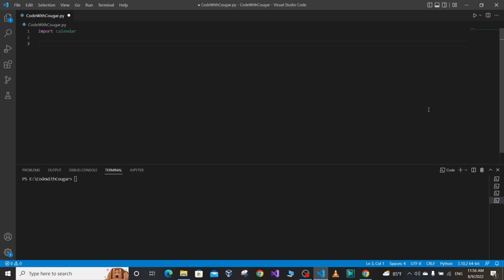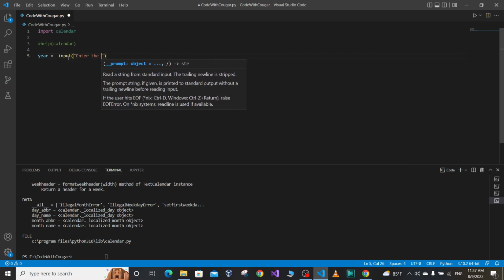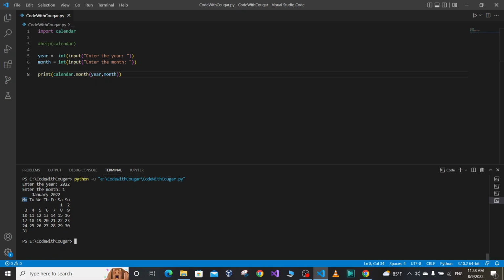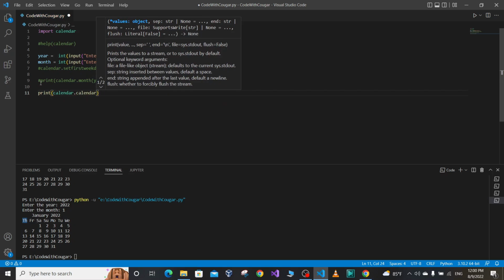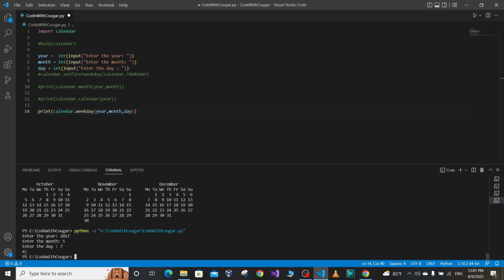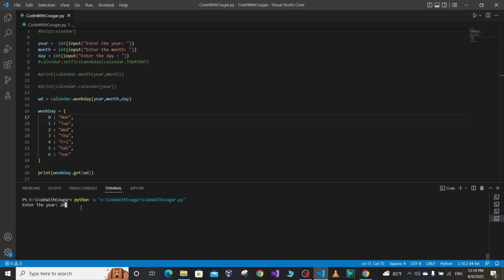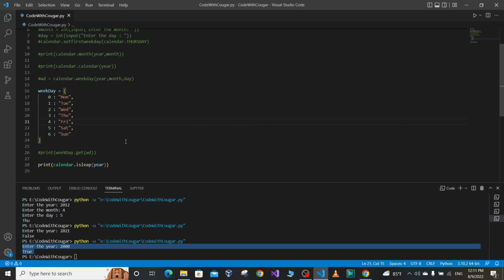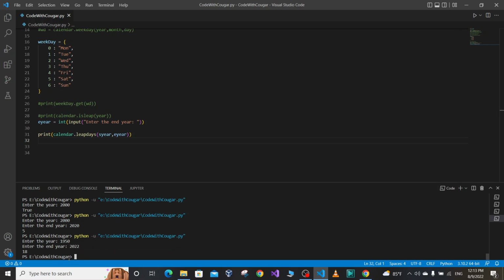Calendar module in Python | Print calendar in Python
Python defines an inbuilt module calendar that handles operations related to the calendar.
The calendar module allows output calendars like the program and provides additional useful functions related to the calendar. Functions and classes defined in the Calendar module use an idealized calendar, the current Gregorian calendar extended indefinitely in both directions. By default, these calendars have Monday as the first day of the week, and Sunday as the last (the European convention).
weekday() Function returns the week day number(0 is Monday) of the date specified in its arguments
weekheader() Returns a header containing abbreviated weekday names
monthrange() Function returns two integers, first, the starting day number of week(0 as monday), second, the number of days in the month
monthcalendar() Returns a matrix representing a month’s calendar. Each row represents a week; days outside of the month are represented by zeros
prmonth() Function also prints the month of specific year but there is no need of “print” operation to execute this
month() Function prints the month of a specific year mentioned in arguments
prcal() Function also prints the calendar of specific year but there is no need of “print” operation to execute this
calendar() Function displays the year, width of characters, no. of lines per week and column separations.